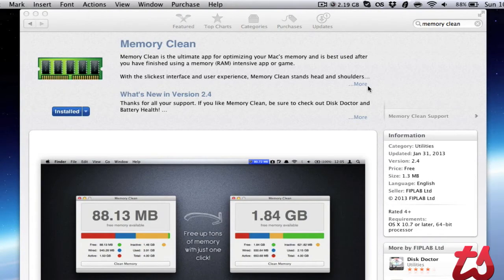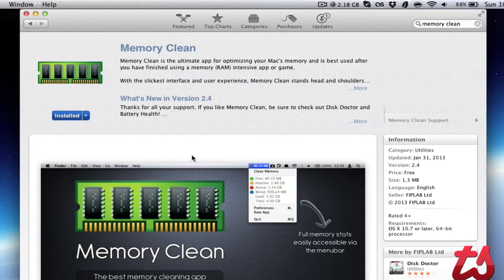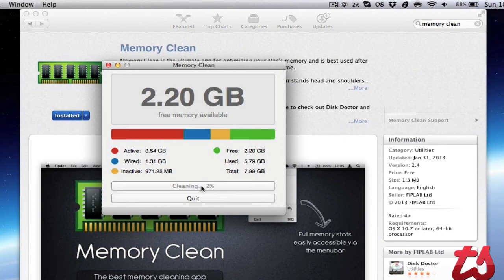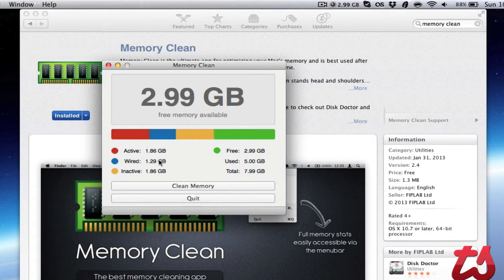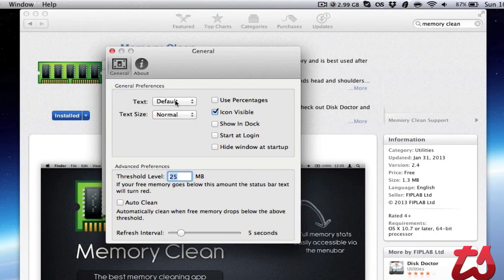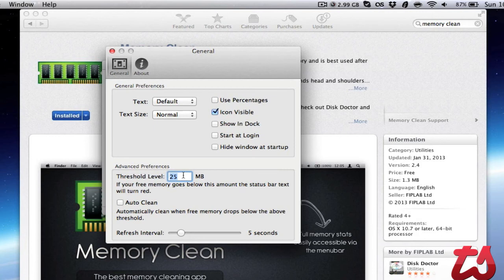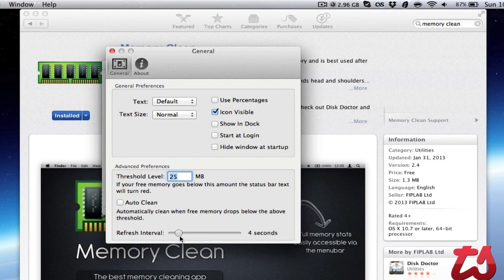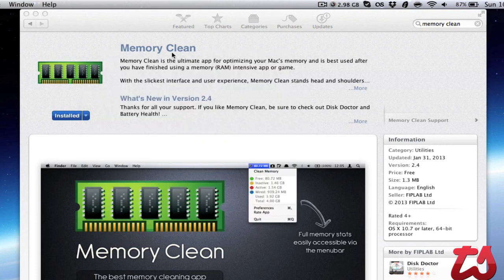Memory Clean for Mac Review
Memory Clean works by purging all inactive memory that goes on standby when you close out of a memory intensive program.